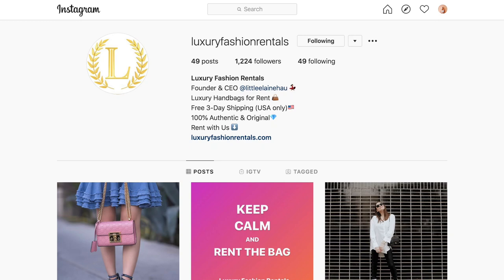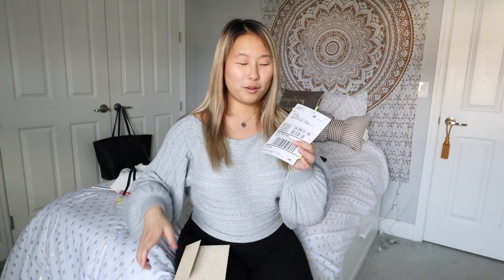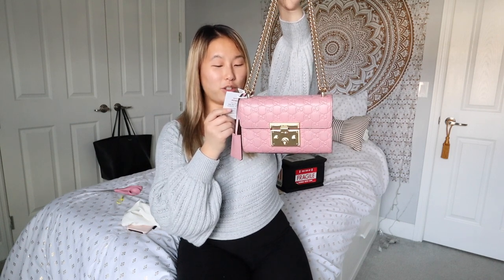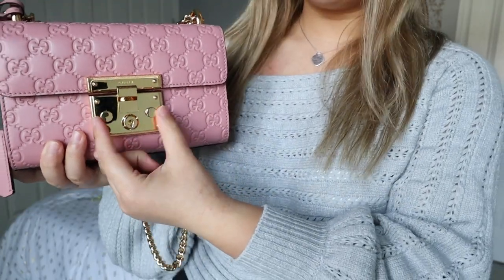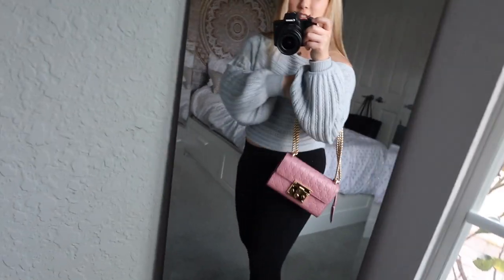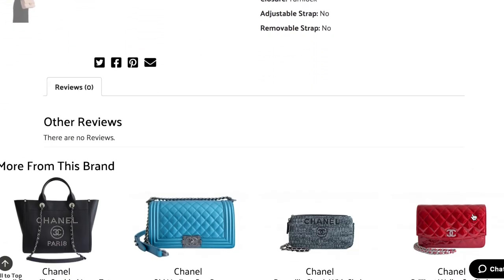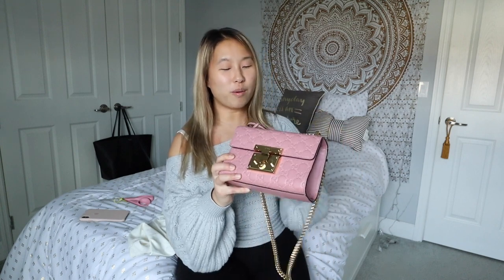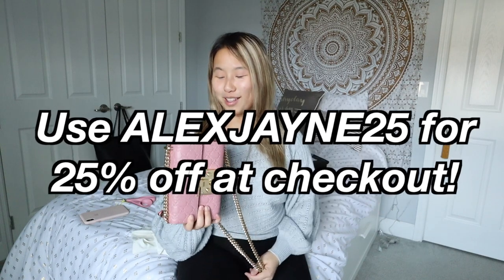GUCCI Unboxing! 2020 GUCCI PADLOCK SMALL GG SHOULDER BAG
Today is a long awaited GUCCI Unboxing 2020! I Unbox the Gucci Padlock Small GG Shoulder Bag and thanks to Luxury fashion rentals, I am able to own this bag for a month and see if I like it. I've been wanting this style for a while, but I really don't have anywhere to wear it, so I'm glad that renting it possible!

Alex Jayne
3050 Dyer Blvd.